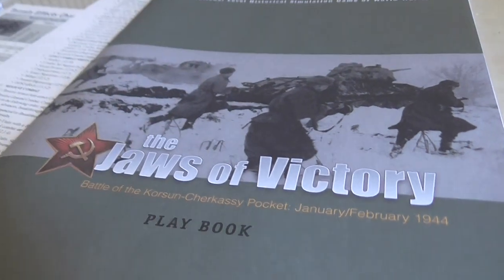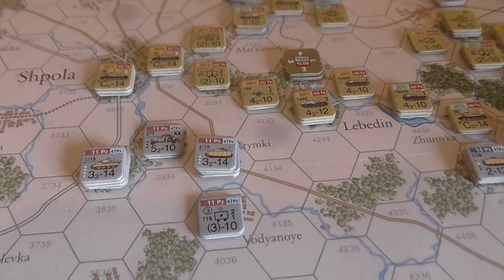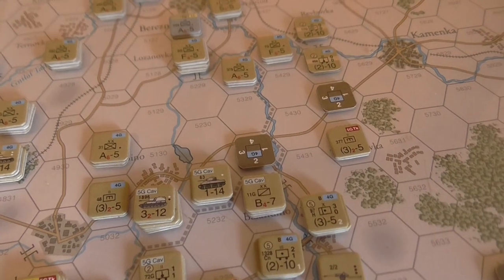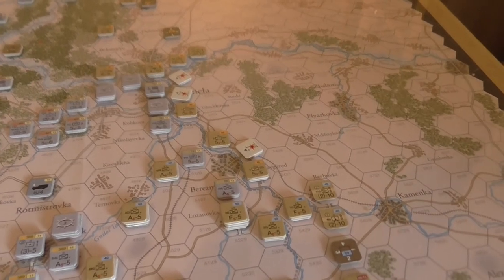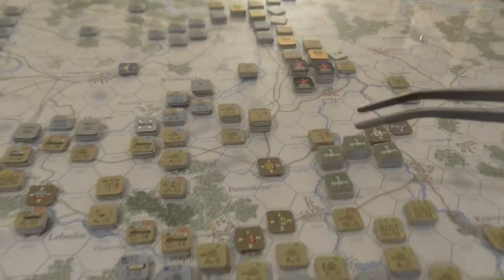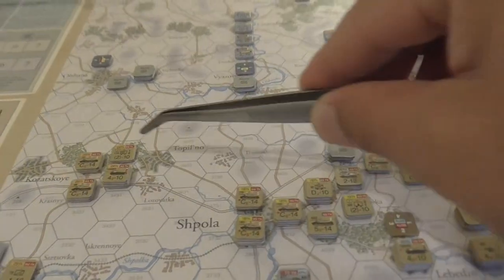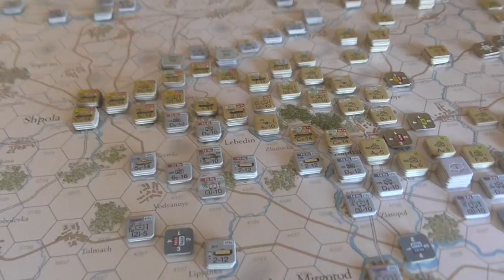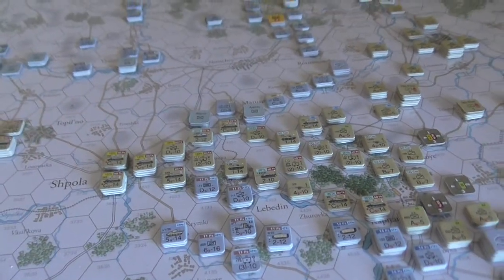The Jaws of Victory: Part 3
The Jaws of Victory
New England Simulations
Scenario 1, part 3